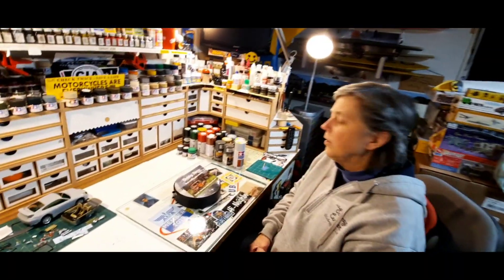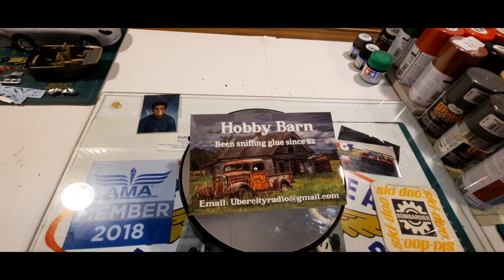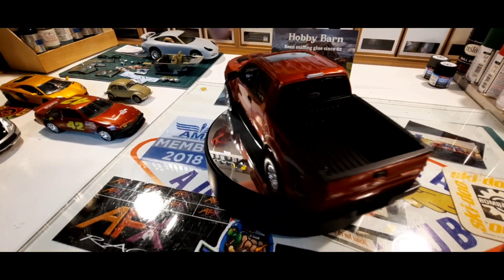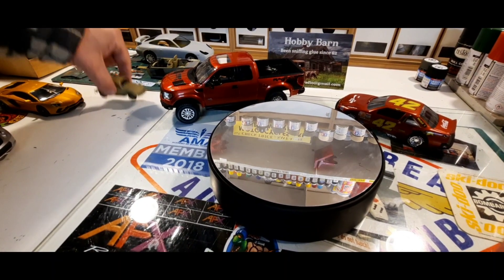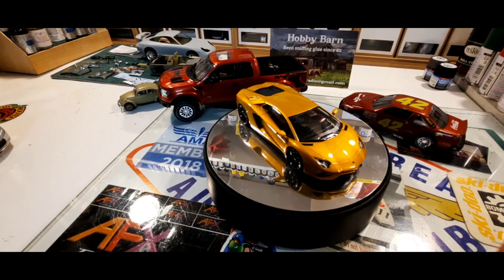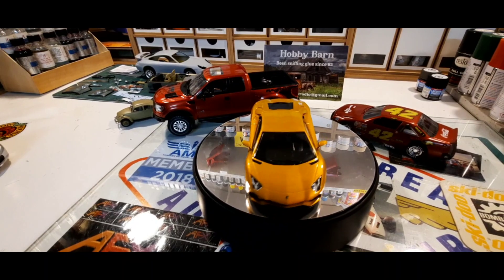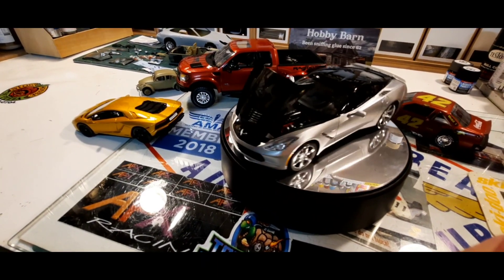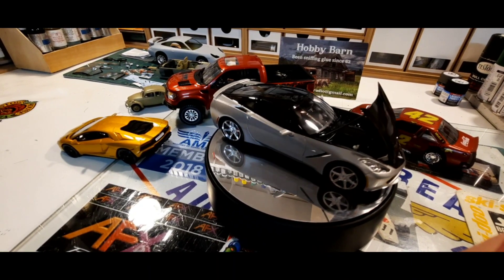2023 year in review and shop card shoutout.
shop card shoutout to Hobby Barn.